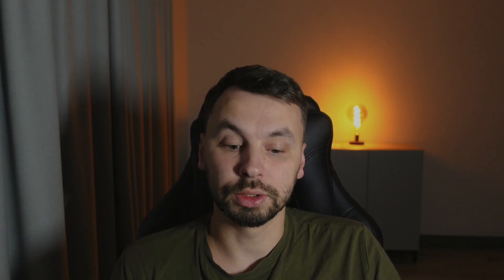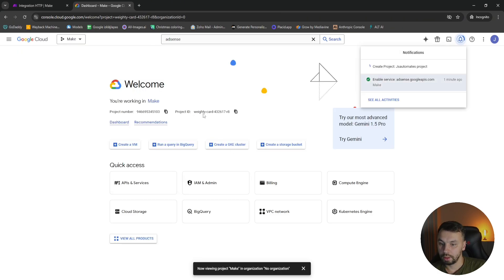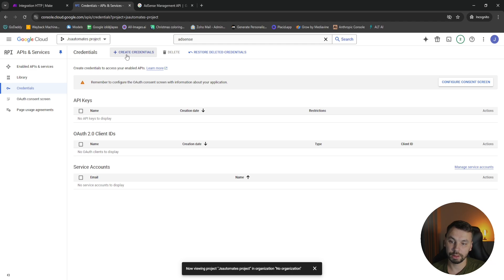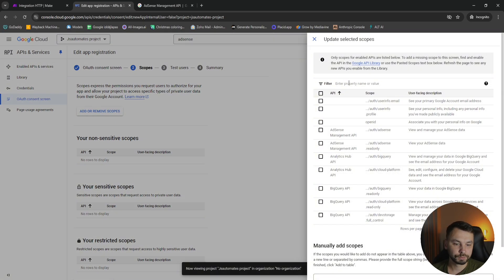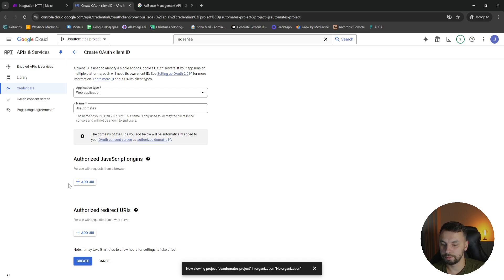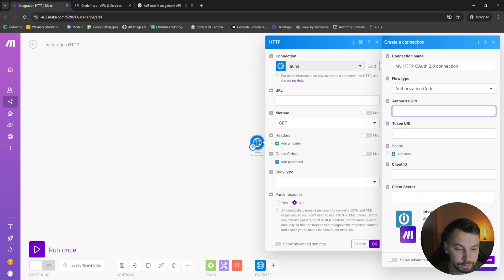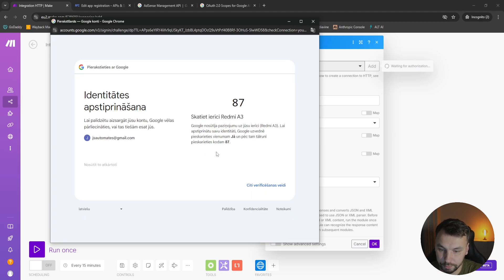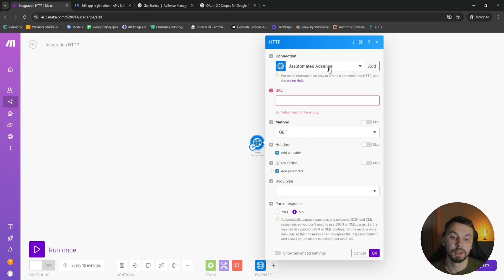How to Create an OAuth2 API Connection in Make.com | Step-by-Step Tutorial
In this video, I’ll guide you through the step-by-step process of creating an OAuth2 connection for APIs in Make.com, helping you streamline your integrations and automate workflows like a pro! 🚀

Whether you’re just starting out with API connections or looking to enhance your automation game, this tutorial covers everything you need to know. We’ll walk through the essential setup steps, from obtaining your credentials to testing the connection, ensuring a secure and seamless integration with Make.com. 🛠️🔗

What You’ll Learn:

• How to set up OAuth2 credentials for your API integration.
• Configuring your API in Make.com for seamless automation.
• Testing the connection to ensure everything works perfectly.
• Tips on enhancing security and avoiding common setup issues.

Ready to automate your workflows with secure OAuth2 API connections in Make.com? Let’s dive in and simplify your automation journey! 🎬

Together, we’ll create efficient workflows that save time and increase productivity! 💼✨

Let’s automate smarter with Make.com! 🎉”